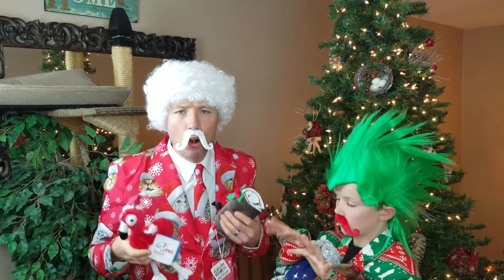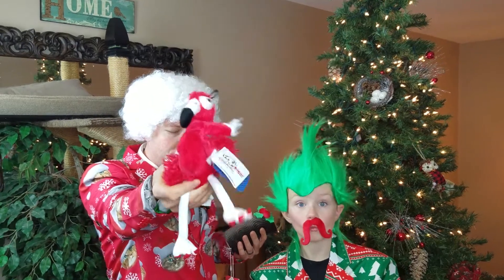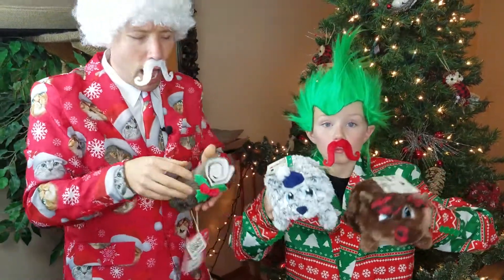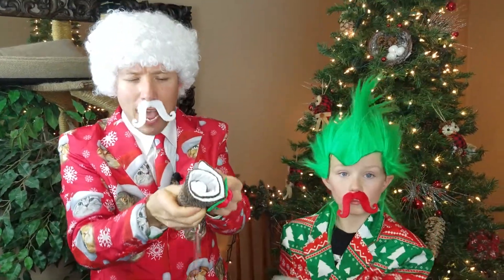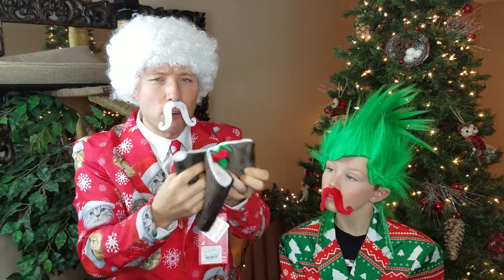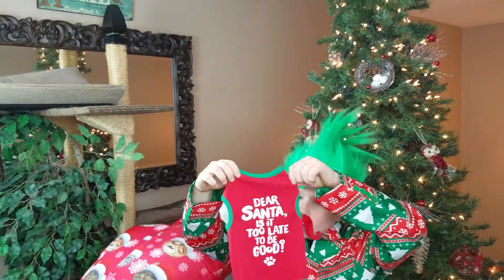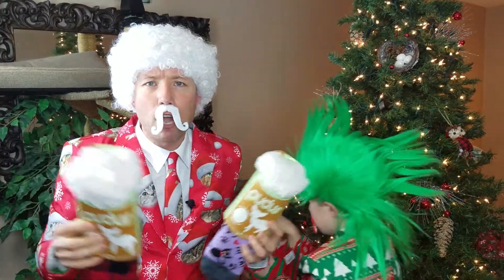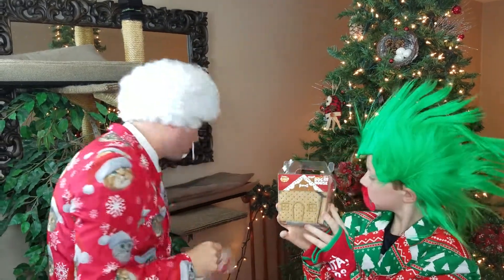$10 Deals on Day 10 - 12 Deals of Christmas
Today we have $10 Deals to help you round out your holiday shopping list - check out the options!